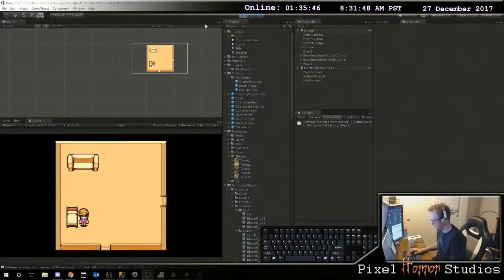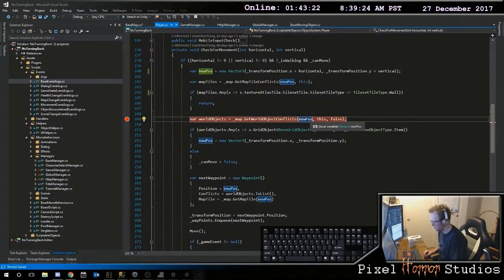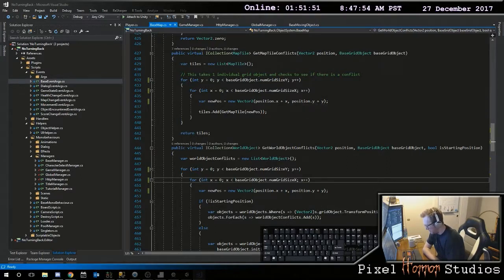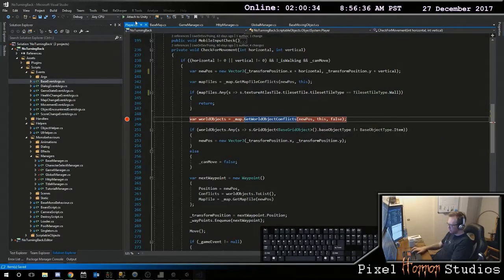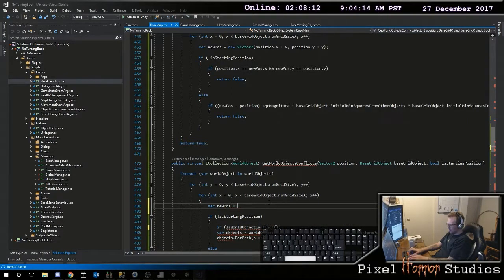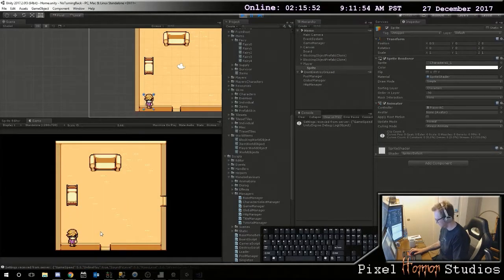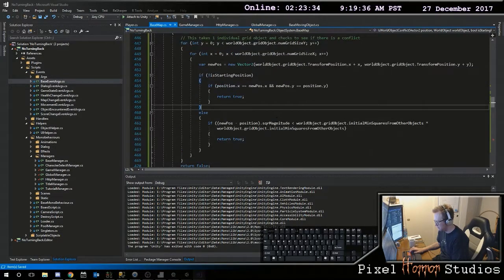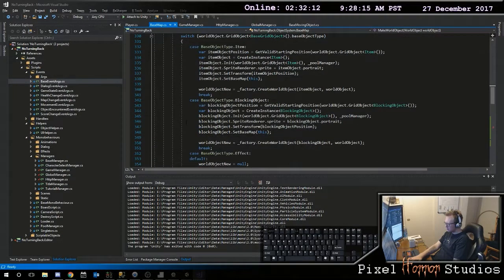There Is No Turning Back! - Unity3d Grid-Based Object Detection System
In this video, we correct our grid-based object detection system we created in Unity3d.

This project is an Unity3d 2d Survivor Pixel-Art game. We are using an ASP.Net WebAPI for data collection and authorization is provided through Google.  The development platform is for PC and mobile, specifically Android, with potential expansion into apple products.

The libraries used are vanilla Unity3d, TextMeshPro, and Google SDK.